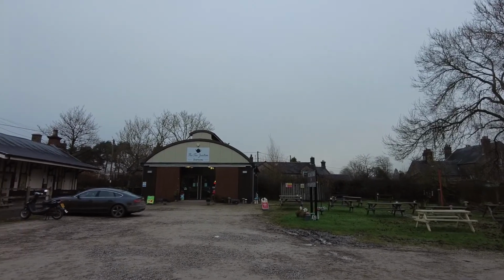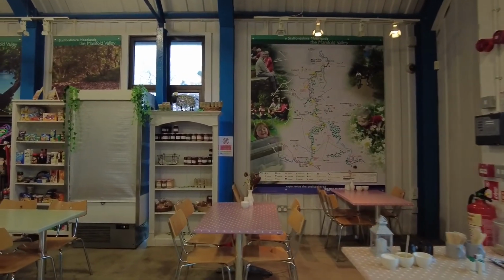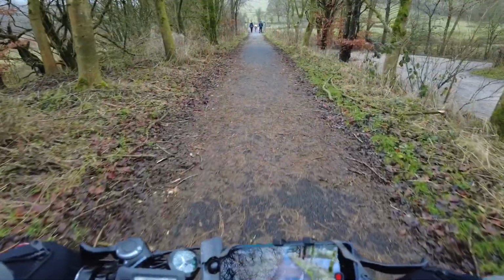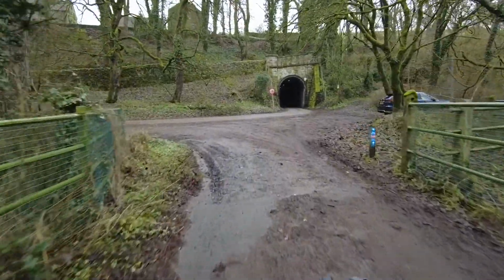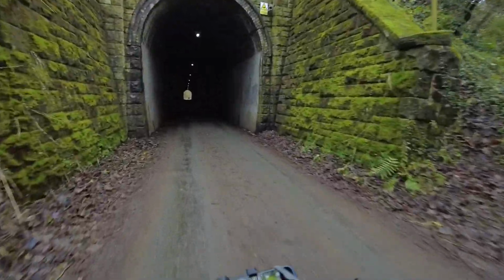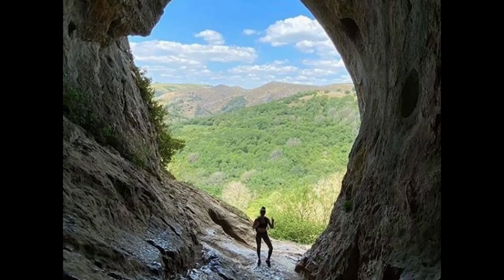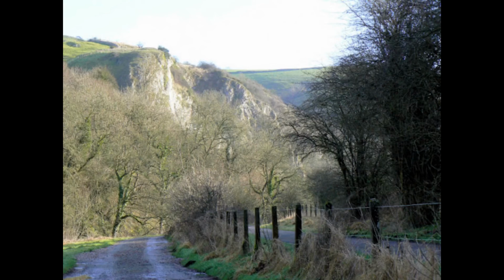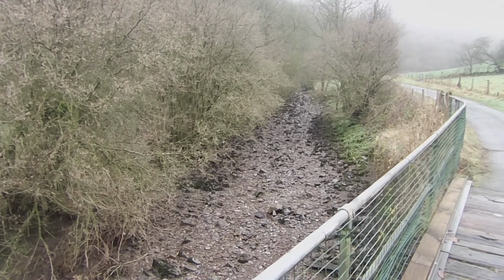Ebiking Along The Manifold Way: A Guided Tour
Learn about the history of the manifold Way as I cycle from Hulme End to Waterhouses

Your support will be appreciated and acknowleged.